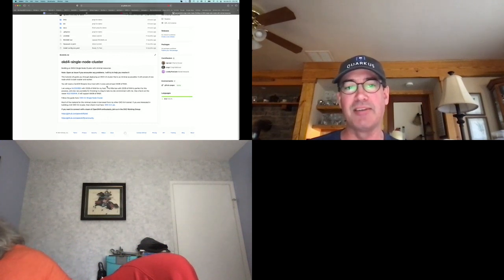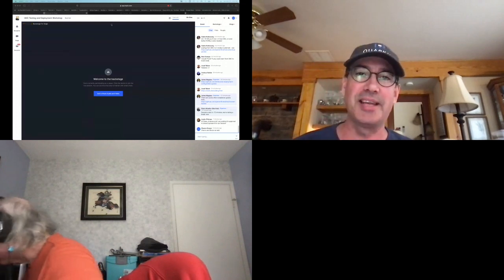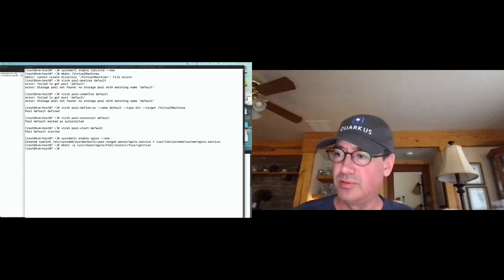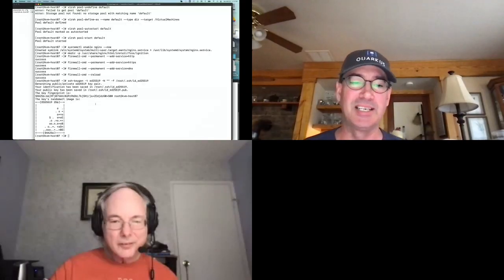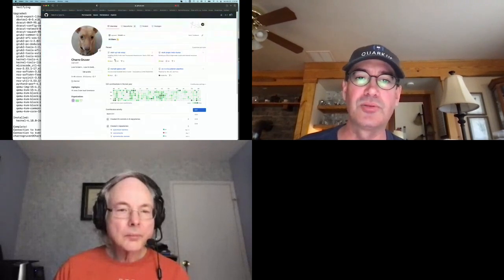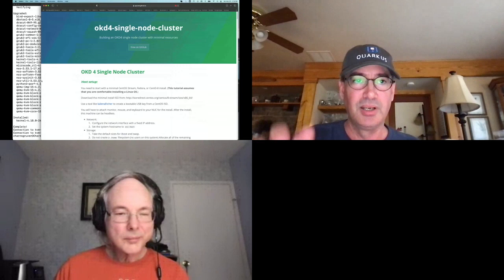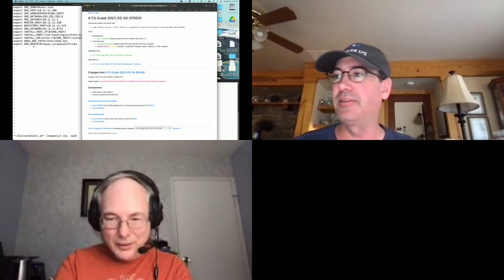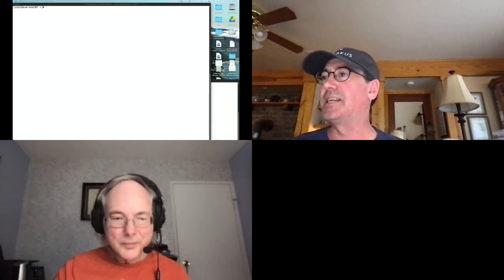Single Node Cluster Deployments | OKD Testing and Deployment Workshop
Charo Gruver and Bruce Link demonstrate OKD single node cluster deployments.